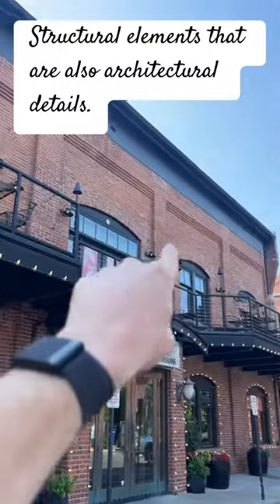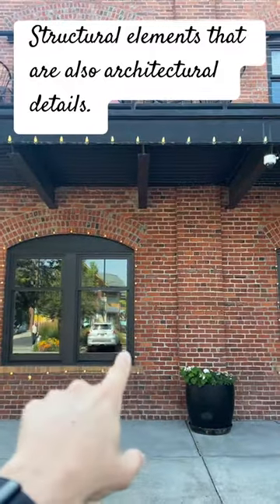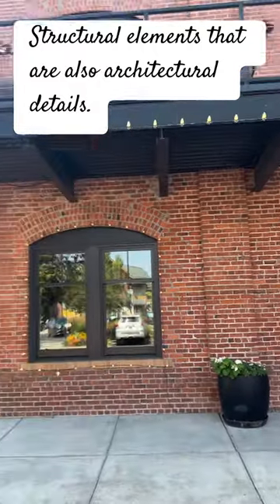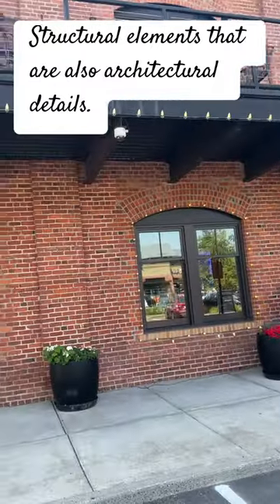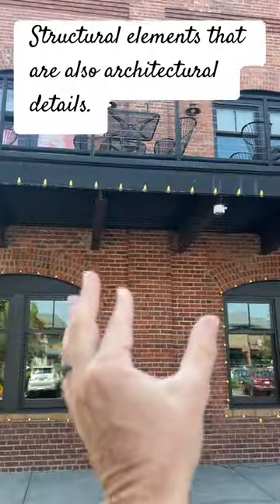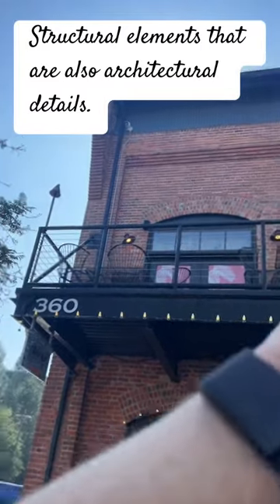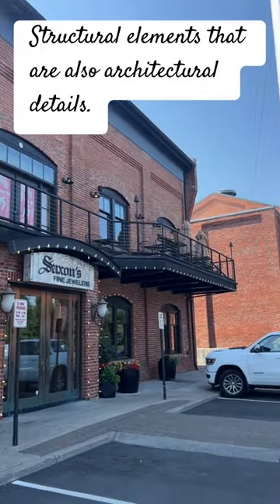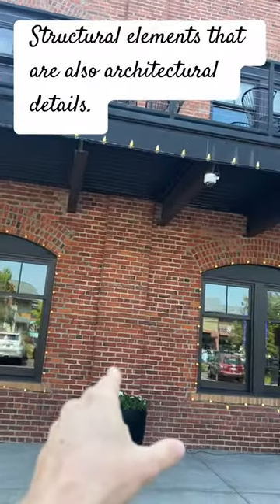#2 Old Brick Construction Versus New: What’s The Difference? - Pilastsers & Corbeling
In this series of 5 shorts, we compare the old brick buildings in the Old Mill District in Bend, OR, to new construction brick buildings. We'll look at a few of differences in materials, construction methods, and overall appearance. Here we look at pilasters and corbeling.

Old brick buildings are typically made with triple wythe walls, real arches, tumbled brick, and good detailing. This gives them a more solid, durable, and aesthetically pleasing appearance. New brick buildings, on the other hand, often use control joints, wire cut brick, perfect mortar joints, and other shortcuts that can compromise the quality and beauty of the building.

We'll also discuss the longevity of old versus new brick buildings. Old brick buildings are often still standing strong after centuries, while new brick buildings may only last a few decades. Why? Lovability is a big part.

In the end, we'll leave you with some tips for choosing the right brick construction for your project.

old brick construction
new brick construction
brick buildings
brickwork
brick masonry
brick durability
brick longevity
Bend, OR
Old Mill District